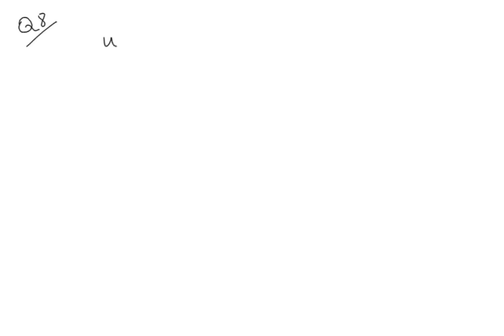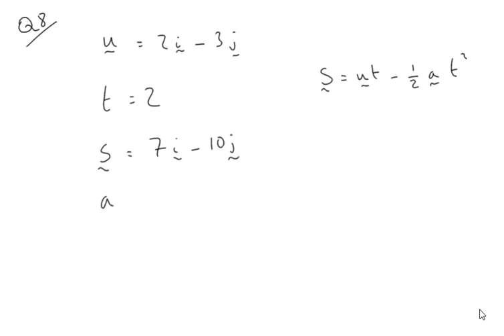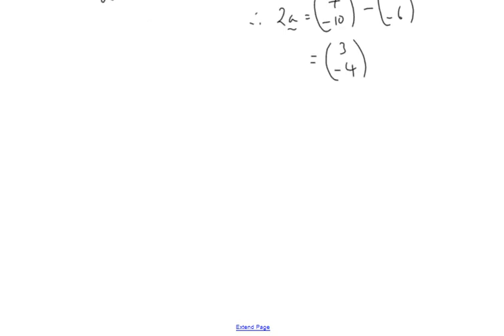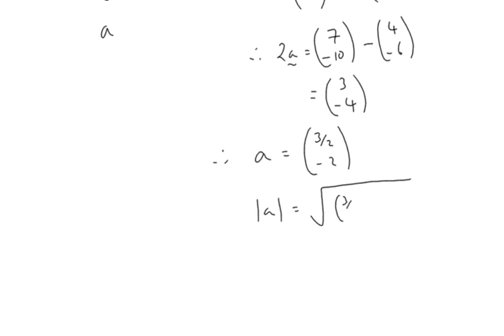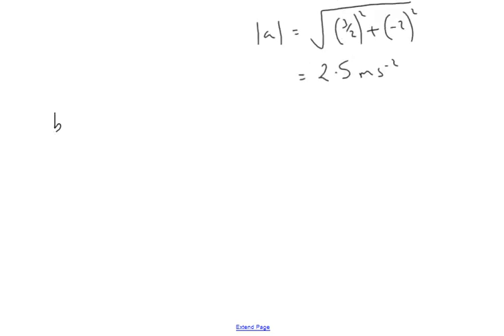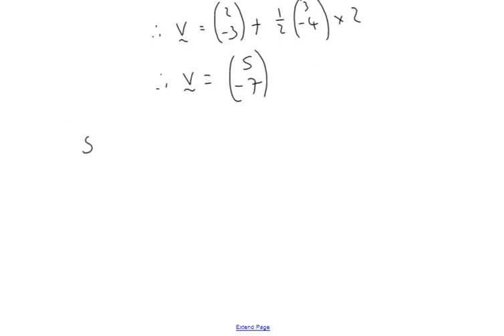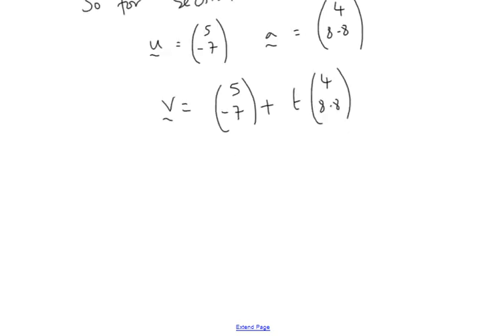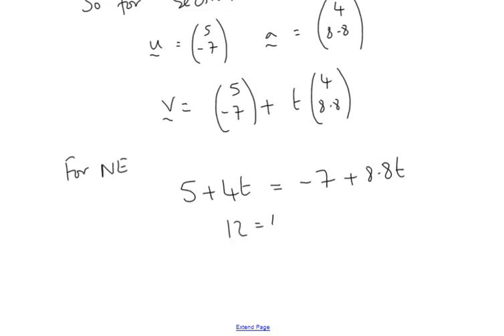Applied A level 2018 question 8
maths Edexcel Applied question 8 solution